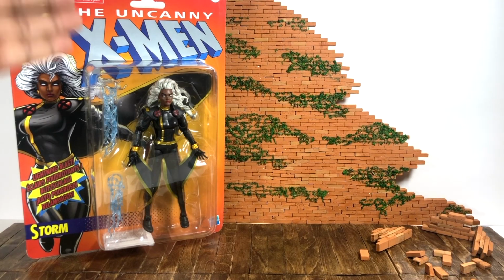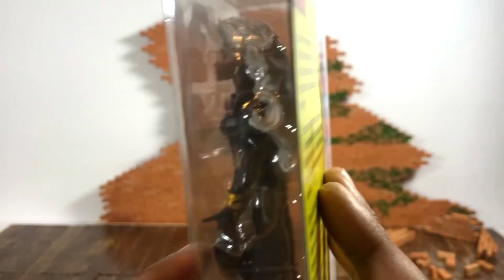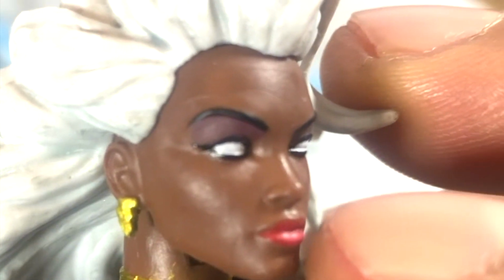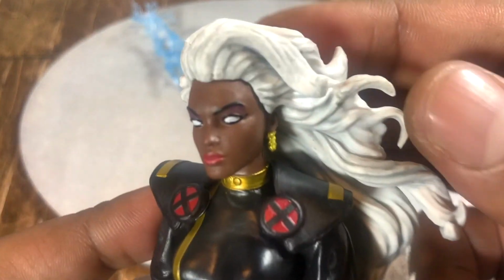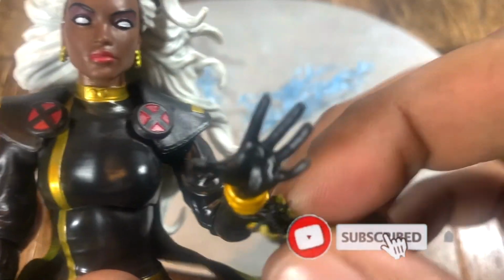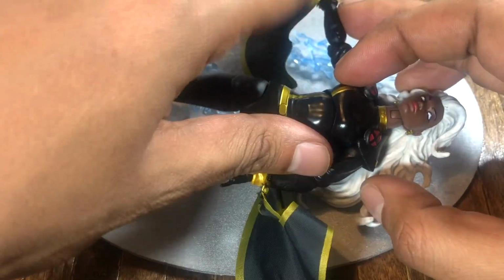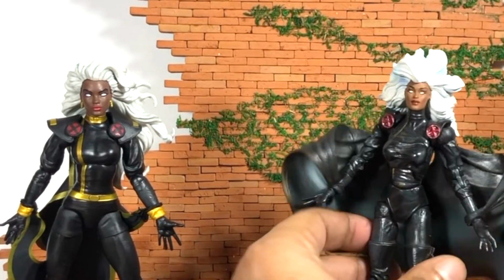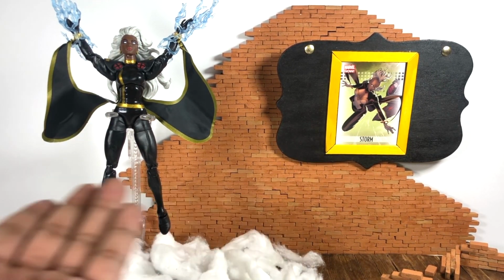Hasbro Marvel Legends Retro Storm X-men Action Figure Review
Welcome Friends to my second action figure review! I know it's been awhile since my last upload and for that I apologize...I will try to upload in a more timely manner from here on out. In this video I review One of the most powerful X-men to date...Storm is one of those few mutants that I think is Synonymous with the word X-men...Ever since her first appearance in the pages of Giant Size X-men #1 she has been a force to be reckoned with...Hasbro has made many iterations of storm and in this video we delve into her black suit costume...Is it the Storm Marvel legends action figure that we all want? or do we have to look elsewhere to fill that need? Hopefully this video will help you sort that out!